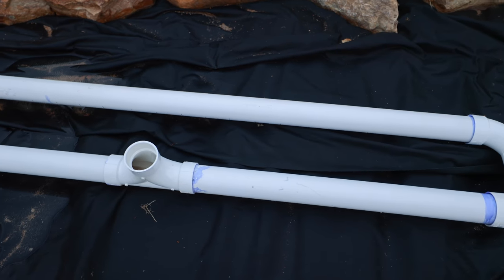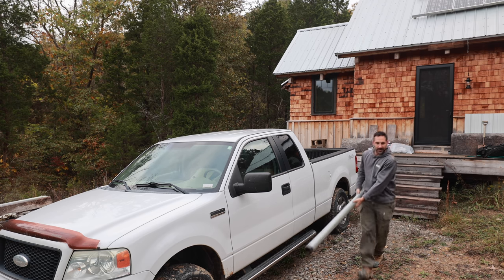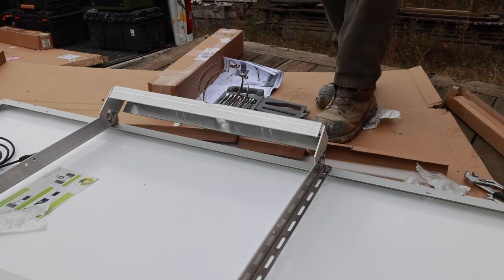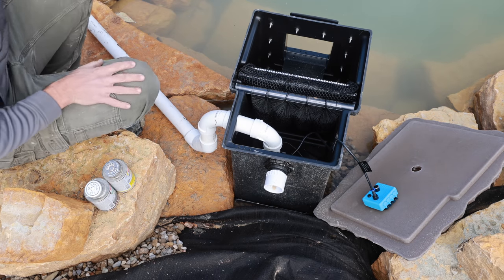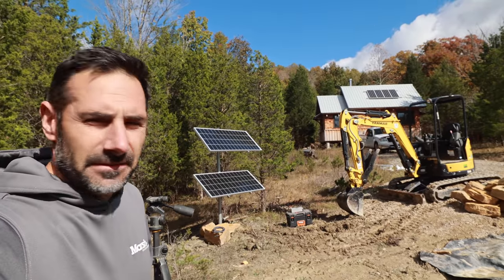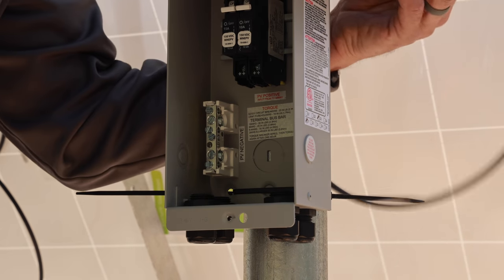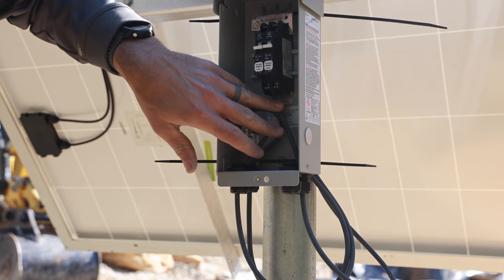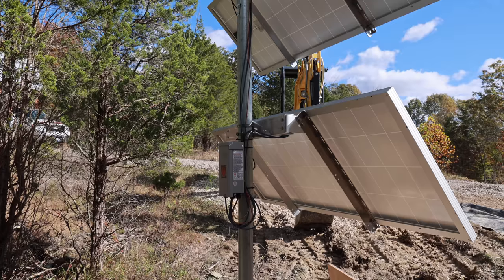Solar Power Pond Pumps | Natural Swimming Pool Part V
Solar Powered Pond Pumping in a Natural Swimming Pond:  I make a pole mount for two solar panels.  I show how to wire the two 24 volt panels in parallel using a Midnight Solar Combiner Box. I also install the skimmer pump and plum the outlet to the other side of the pond where I will make a small waterfall.

Companion Video (shows the rest of the PV system being built)

12v plug
12v water pump
12v DC air pump
24v DC Water Pump